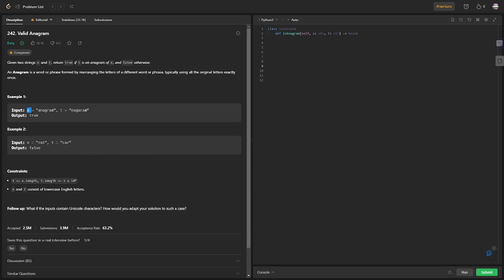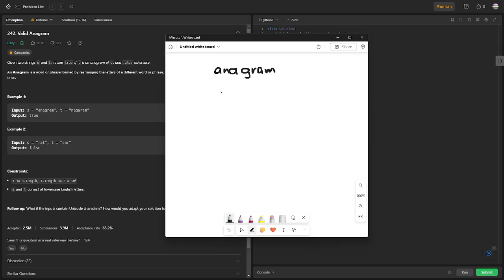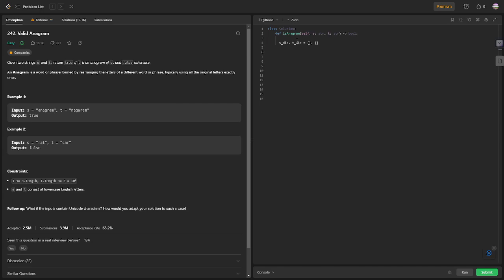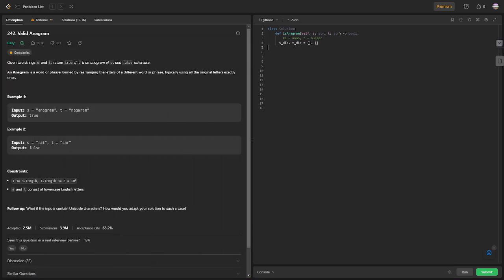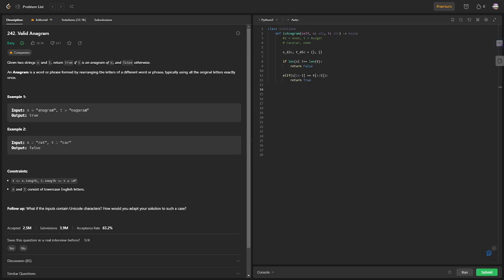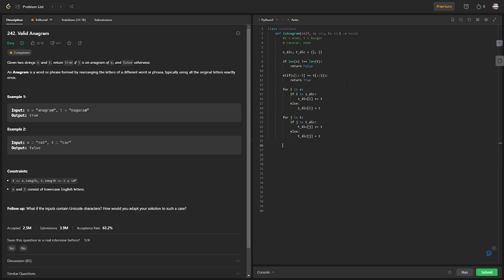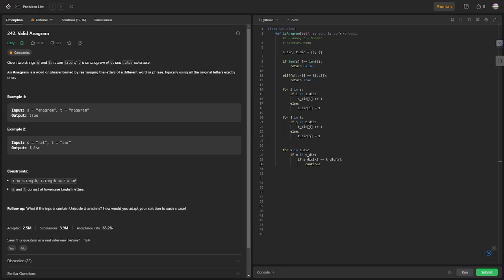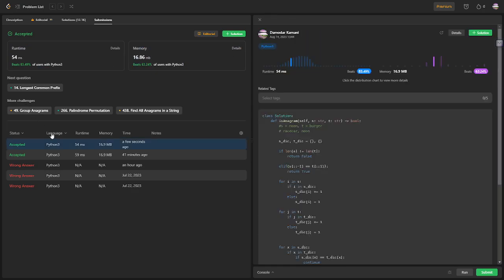Leetcode #214 Valid Anagram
Leetcode solution to problem 214 - valid anagram